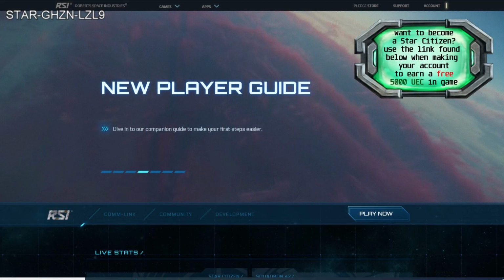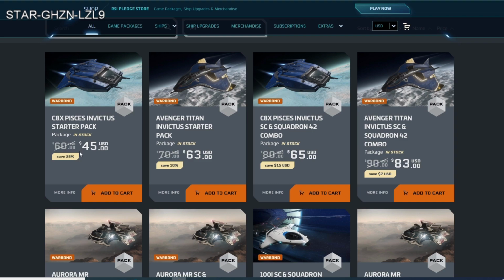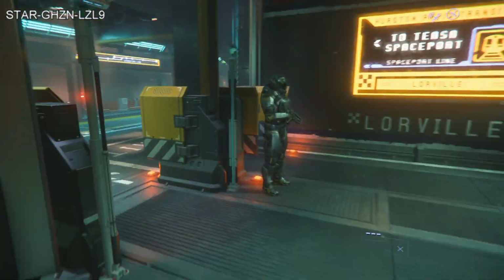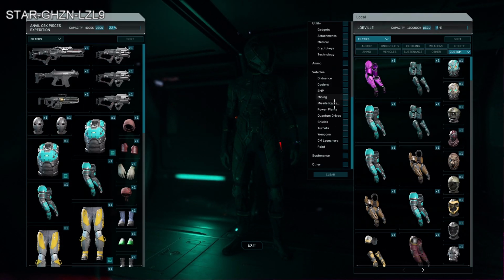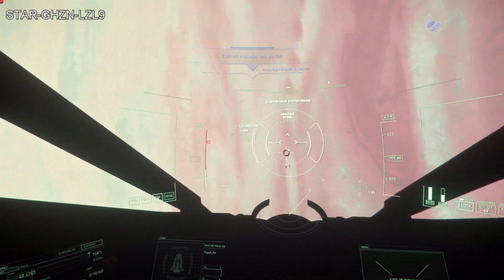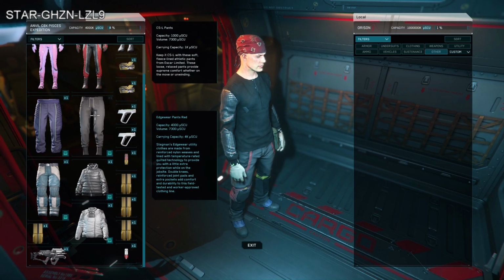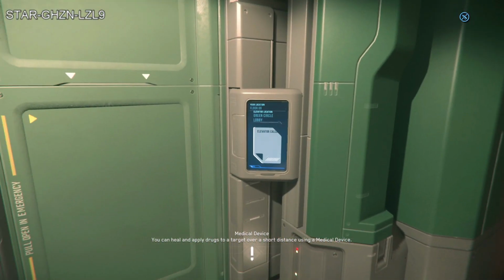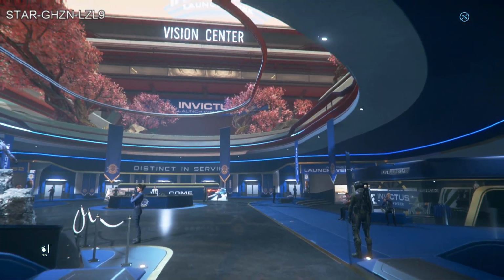Star Citizen : Invictus Day 1, How to take part in the free fly & how to get to the event.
Interested in becoming a Citizen?

The code must be used while making your first account and can not be added later. Occasionally new players will get other bonuses with this code so check for current offers.

Invictus is finally here,, still no referral bonus sadly, however there are a few sales on game packages and the verse is free to all players for the next 11 days.. I'm still sick but nothing is stopping me from getting into the verse and heading to Orison.. Ok maybe bugs and 30ks,,, but I'll get there eventually.

I'm going to try and add time stamps here it's new to me so hopefully it works.

After checking out some of the info on the RSI website..
I head to the star screen and show how to choose your home base 11:00
I go over some inventory controls as I pack up for my trip 16:00
I head to the ship terminals 17:35
and take out my new loaner Anvil Pisces 19:05
I leave lorville 24:10
and arrive over Orison 32:00
before approaching the space station to land 35:19
I go over how to reset your spawn to Orison 43:20
and then restart in the habs 44:45
to show you how to get to the event 50:15